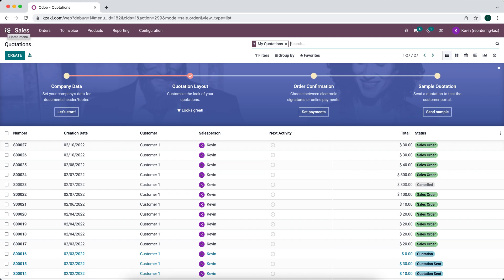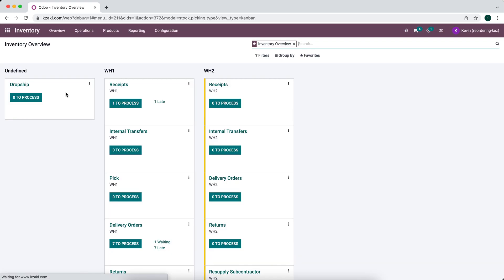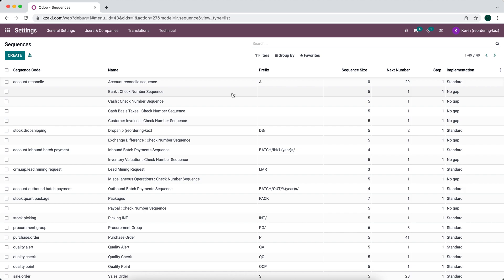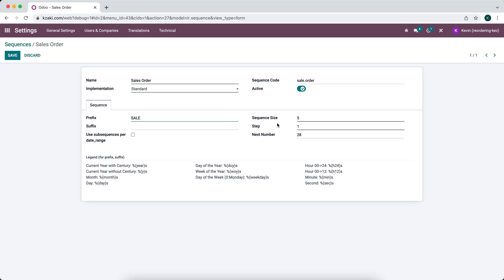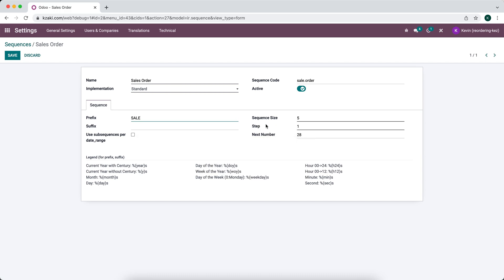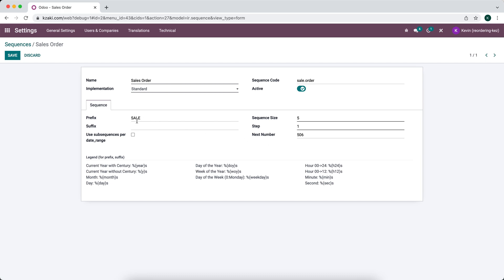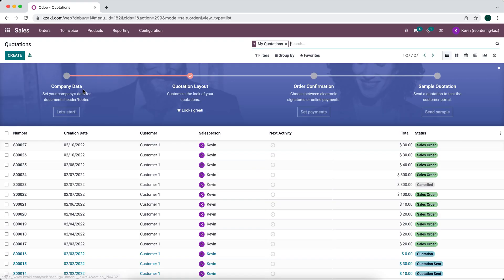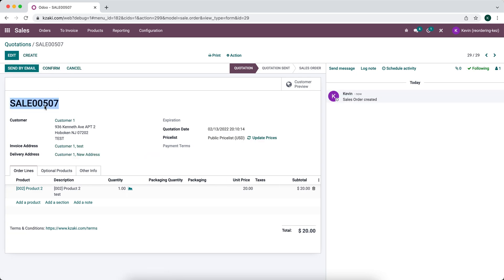How to Edit Sequences in Odoo V15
How to edit sequence fields in Odoo v15.